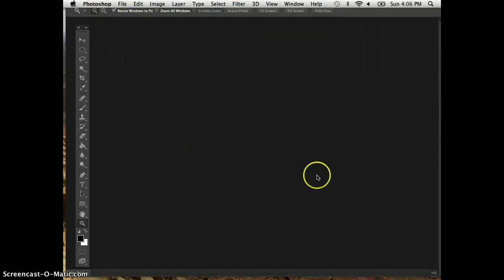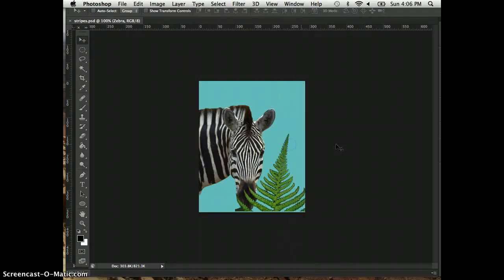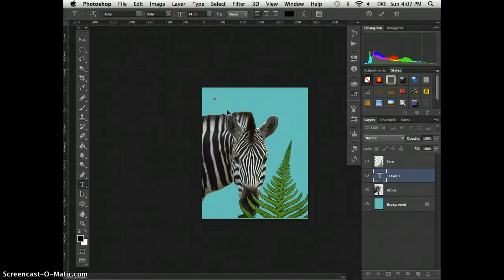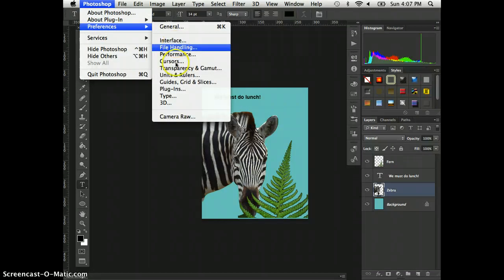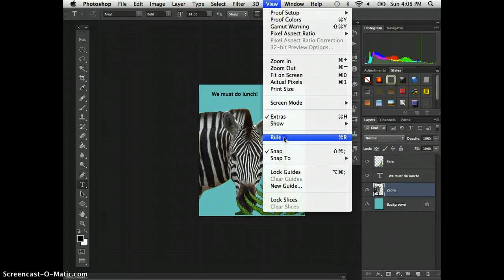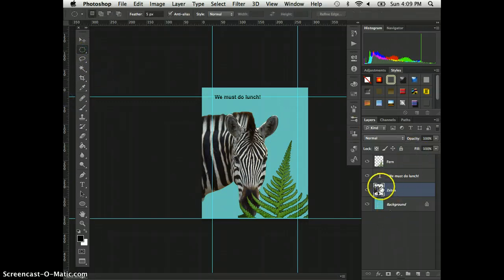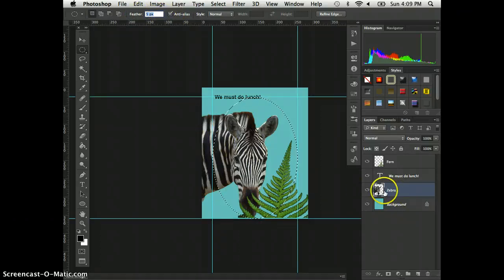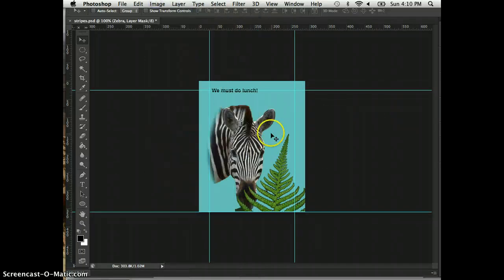Chapter 8 - Stripes assignment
How to - Chapter 8 - Stripes assignment.